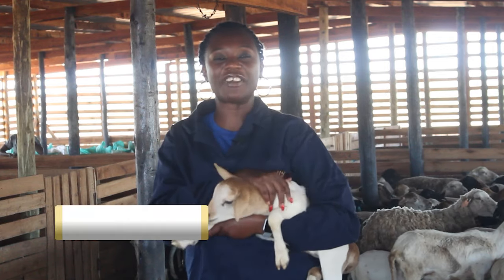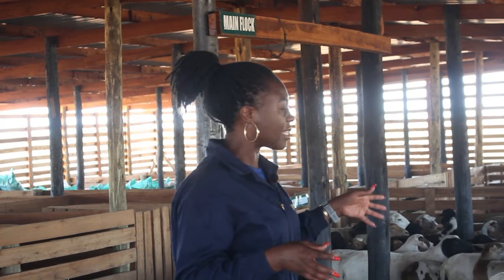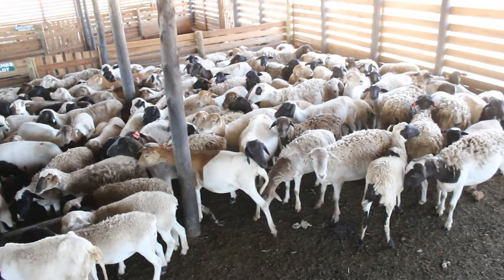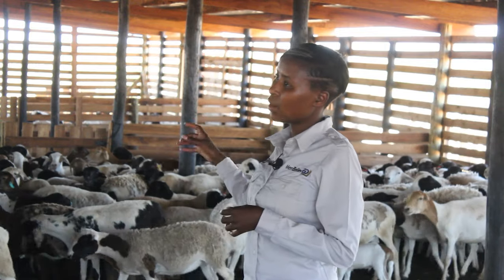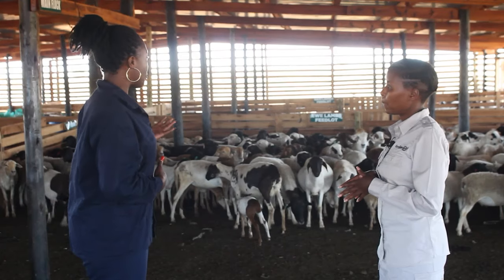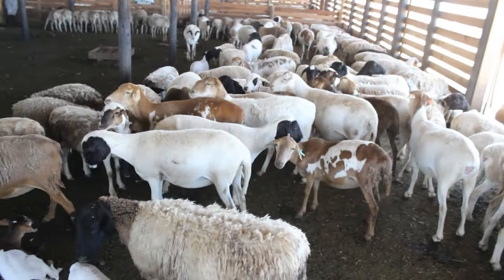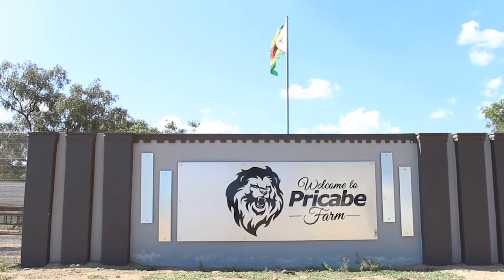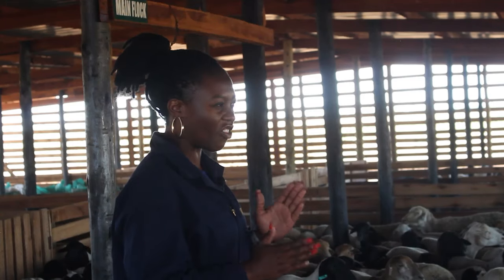COMMERCIAL SHEEP PRODUCTION AT PRICABE FARM